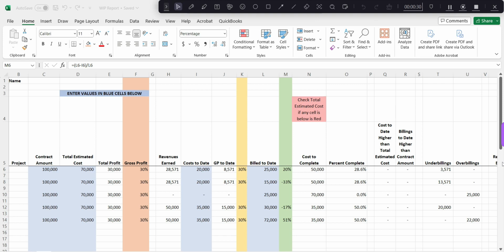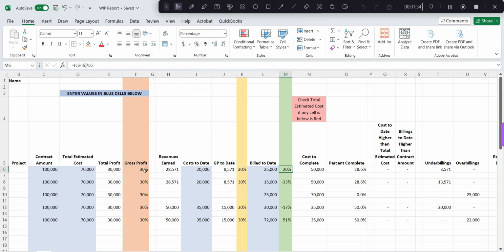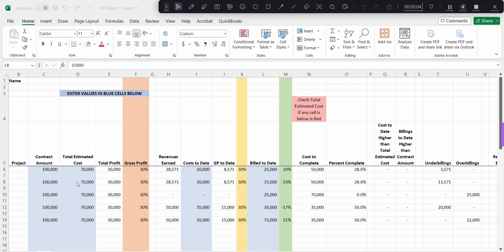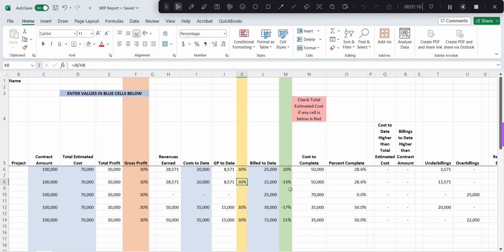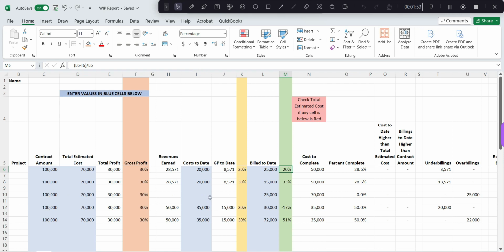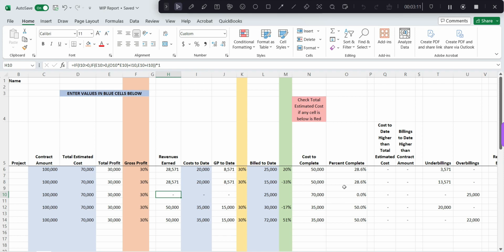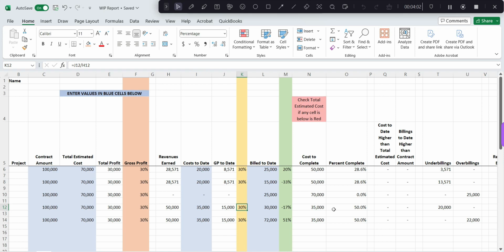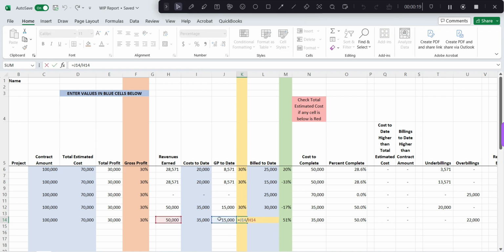Construction WIP Revisited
Time to revisit the WIP. I'm sure it won't be the last time! I thought it would be helpful to go over under and overbillings using a few examples to demonstrate how gross profit is recognized.

I apologize, it sounds like I was falling asleep towards the end. Long day today!